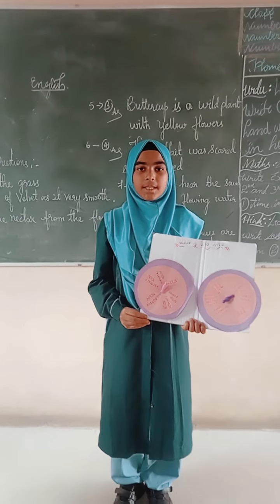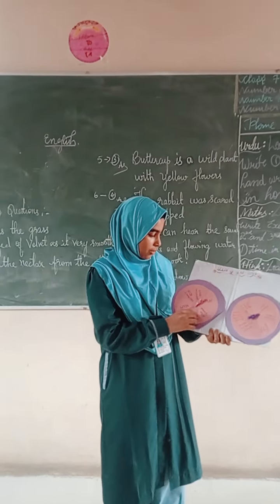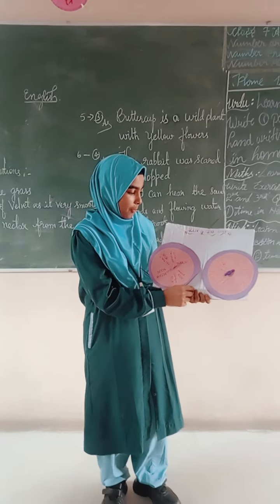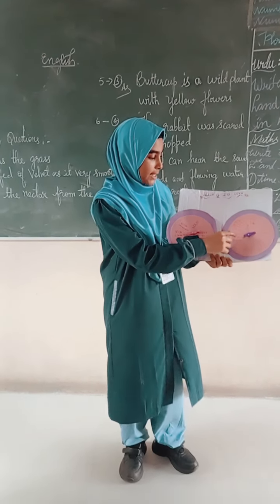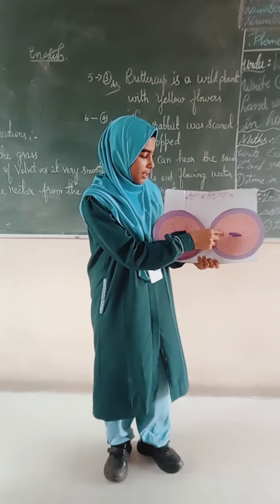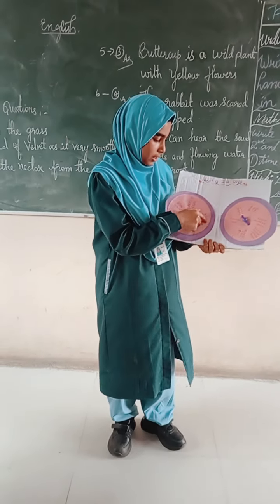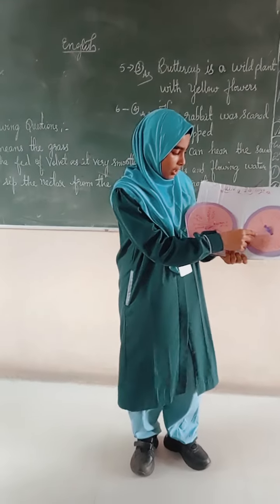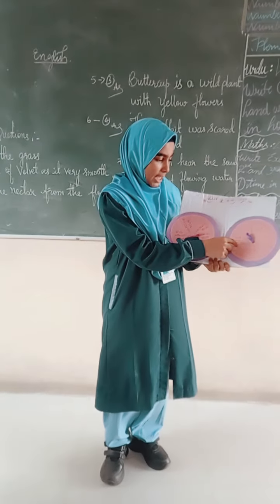Kinds of Nouns